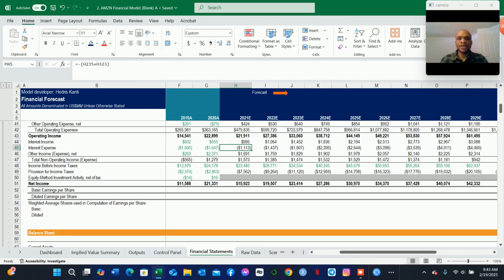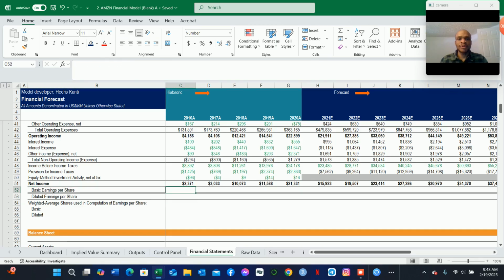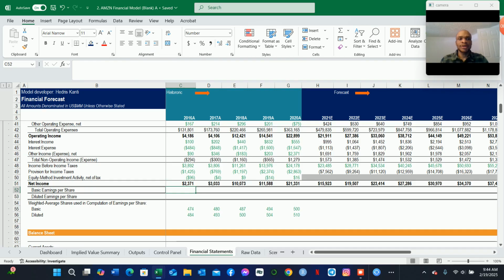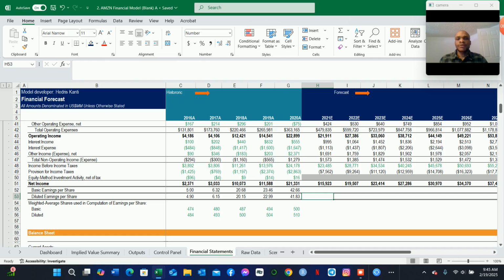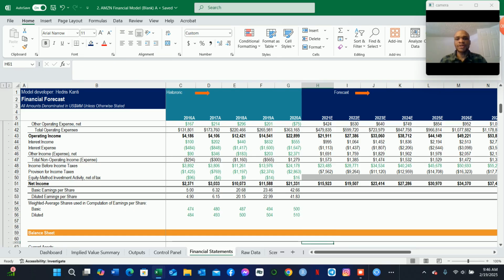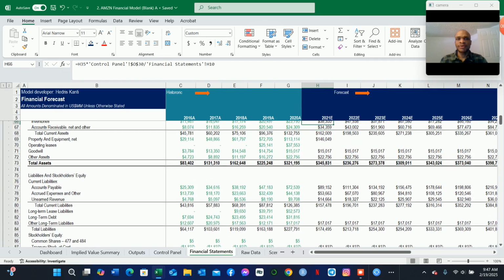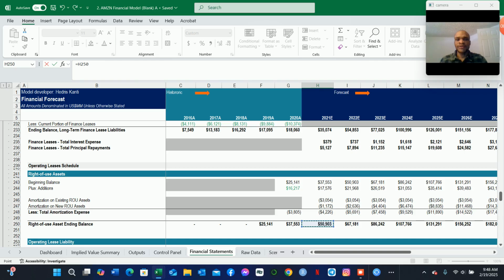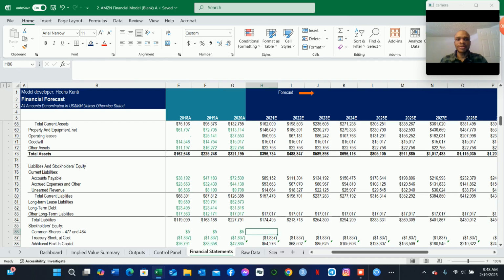Rounding up balance sheet